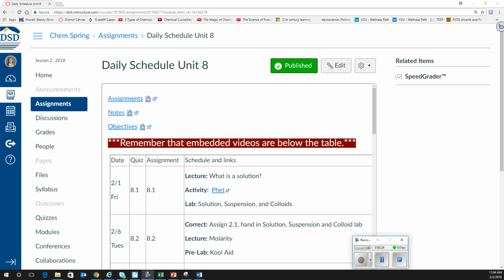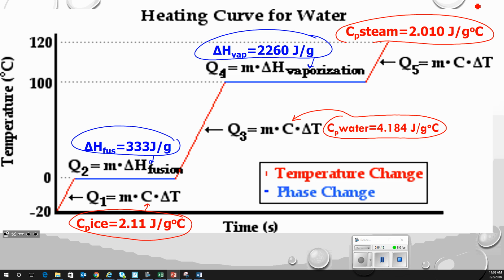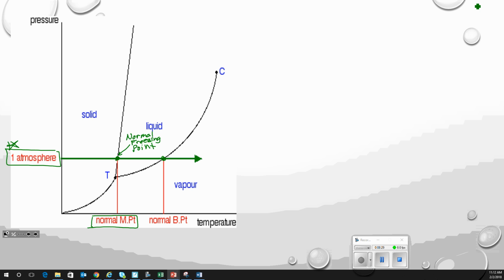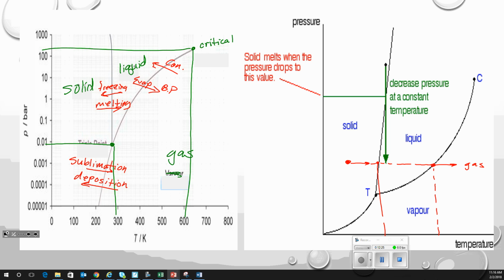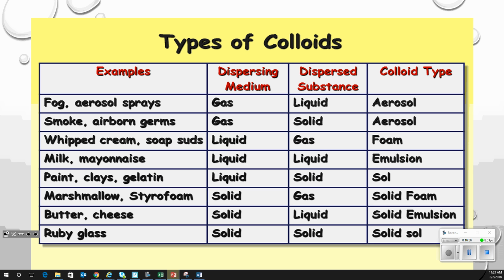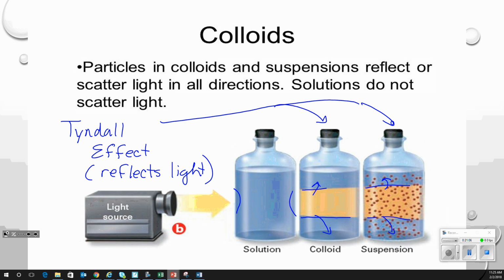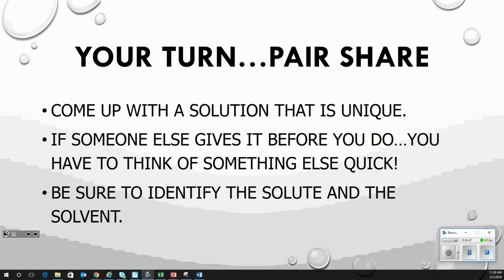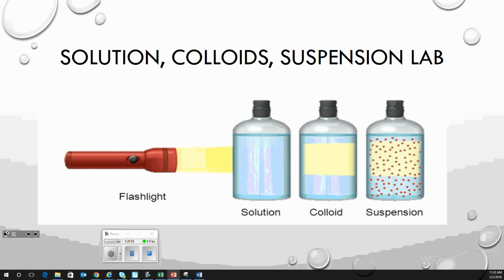February02 1148 3rd period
solutions colloids suspensions